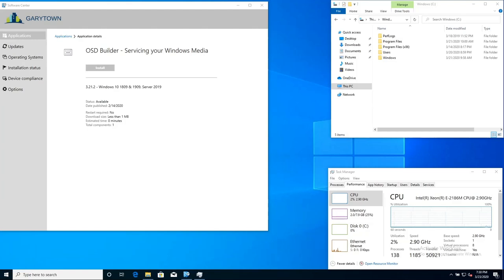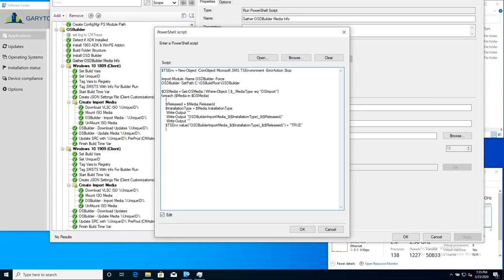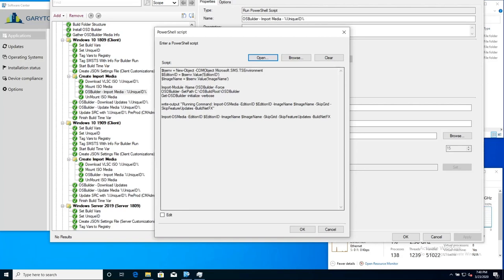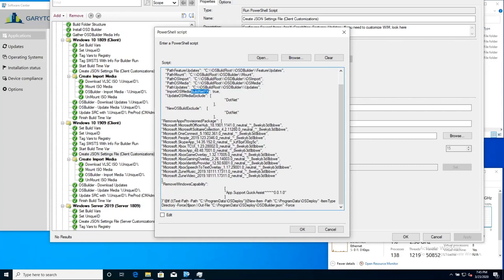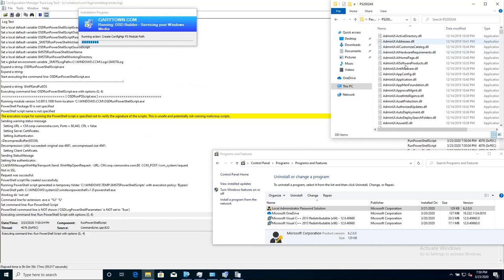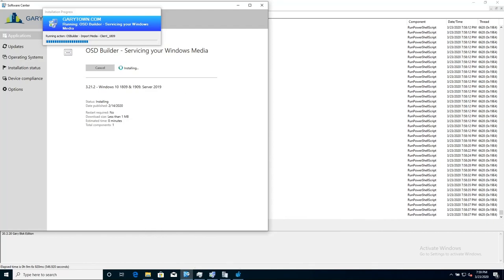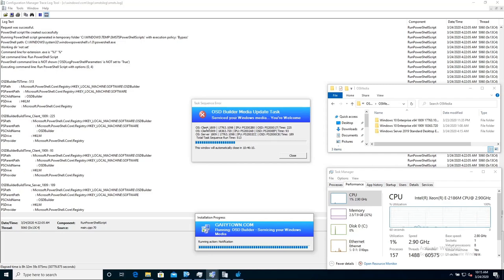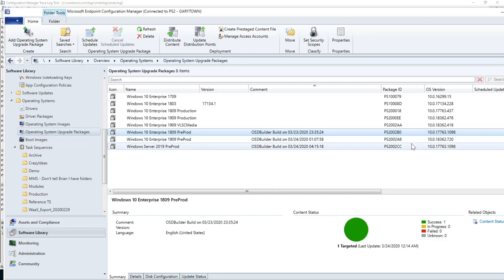OSDBuilder in a ConfigMgr Task Sequence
Times: First 30 Minutes is me talking about what is going on in the Process and going over the TS.  The next 30 minutes is the video in 8x speed watching logs... then at 1:03:15, it's me going over the results again. - Associated Blog Post